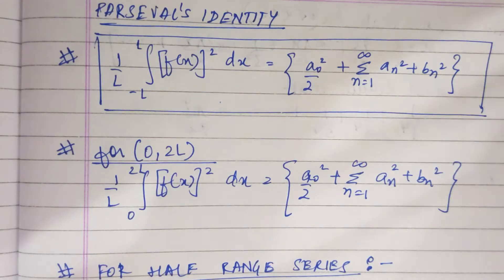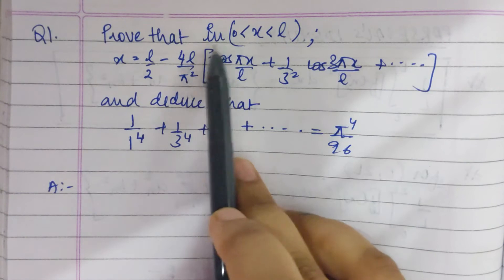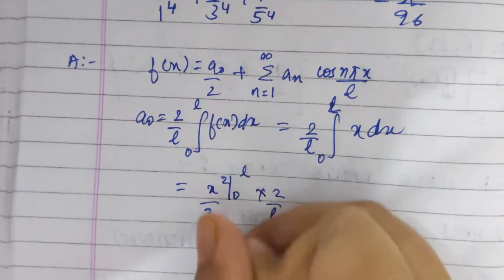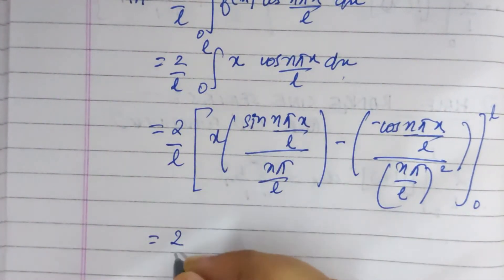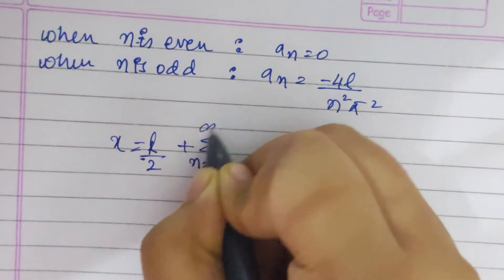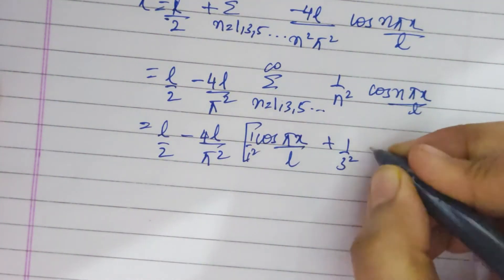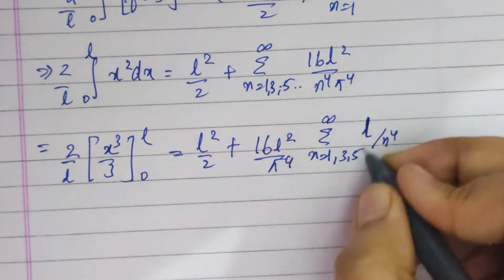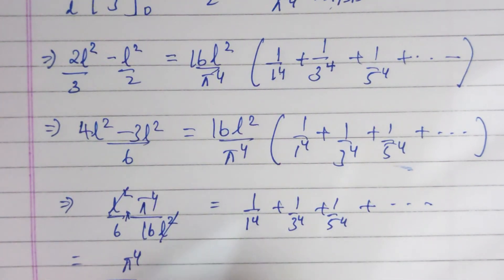5.4 - Parseval's Identity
Topics covered are Parseval's Identity for Fourier Series.